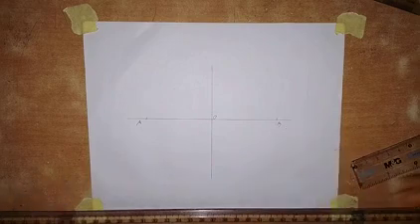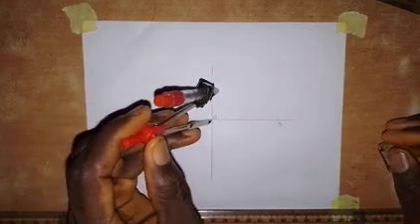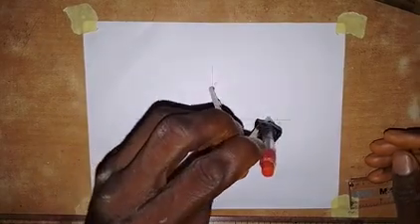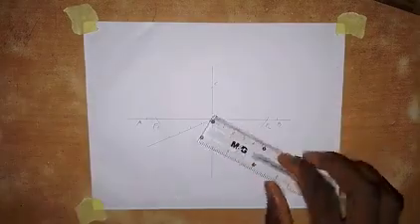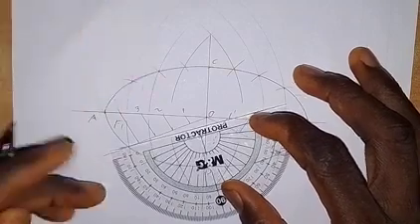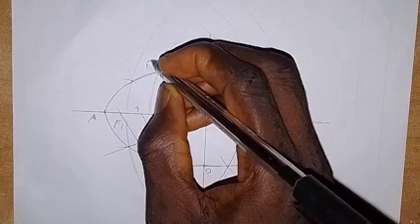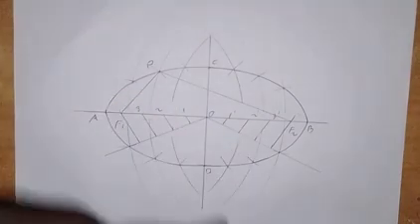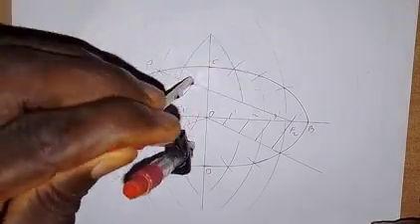Construction of ELLIPSE - Foci Method